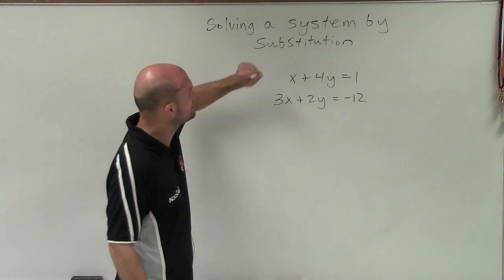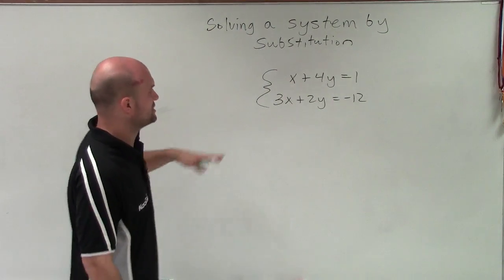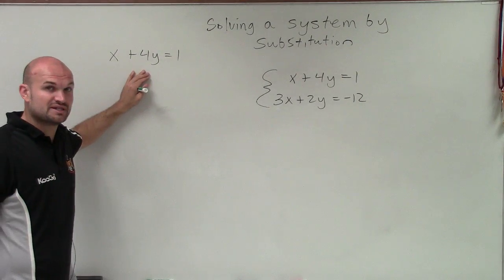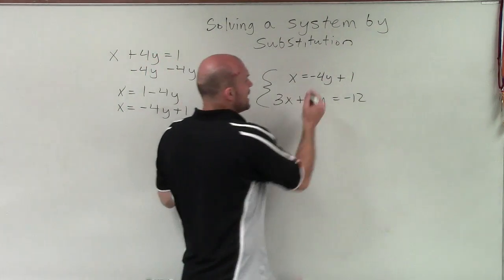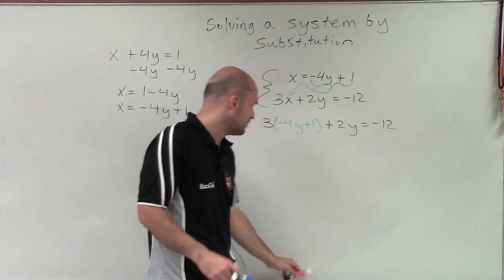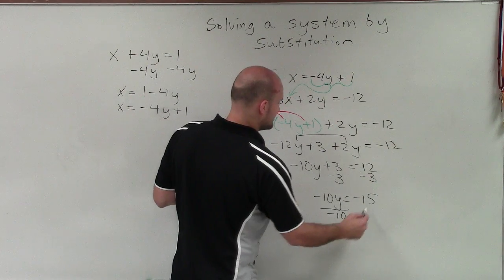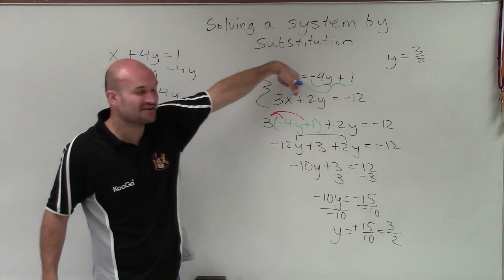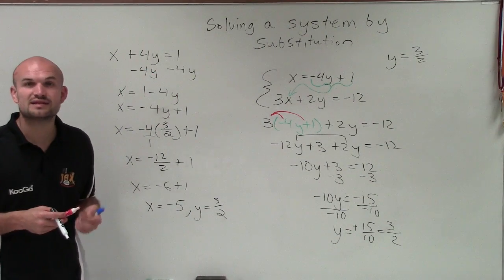Solve a system of linear equations using substitution